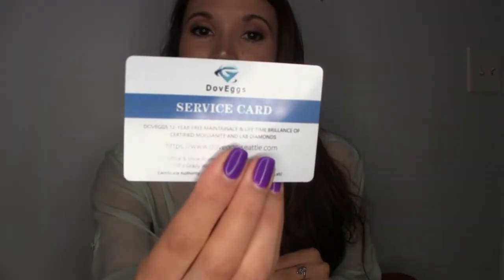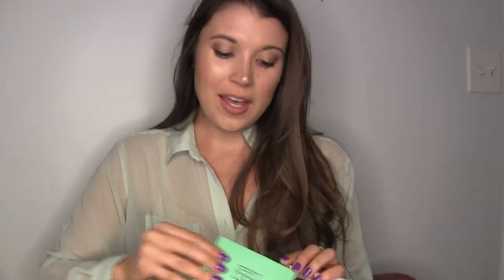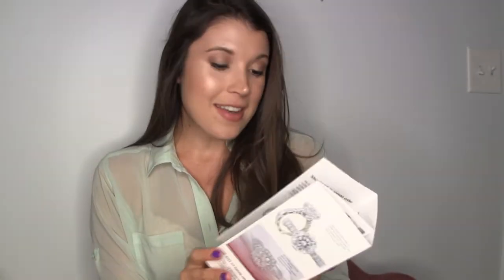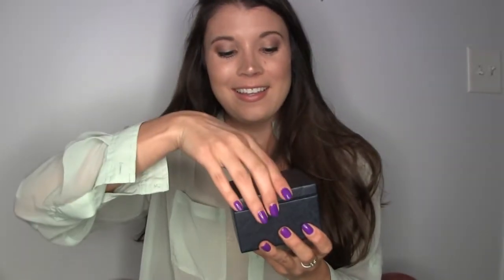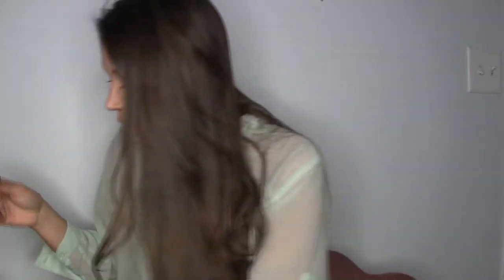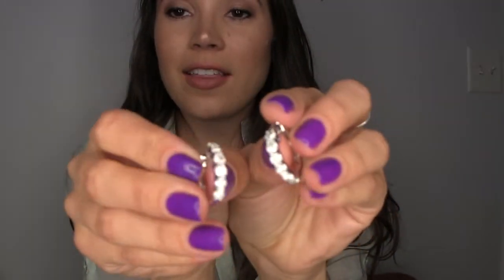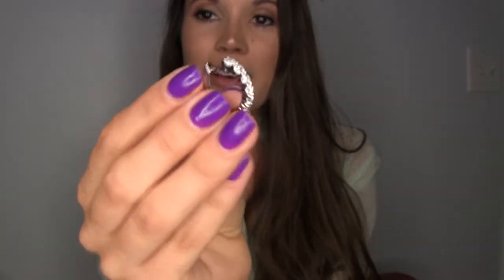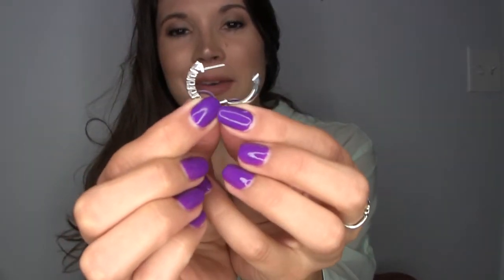DovEggs Unboxing | Moissanite vs. Diamonds | Coupon Code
They say diamonds are a girls best friend, but has that girl ever hear of moissanite?! You cannot tell a difference, unless of course you are a trained jeweler. I even compared the moissanite earrings to a pair of diamond earrings, the moissanite has more sparkle!! Who doesn't love more sparkle!!!

DovEggs carries an array of different jewelry from engagement rings, rings, bracelets, earrings, and necklaces. They make the perfect, affordable gift, for yourself or someone you love and you can even customize pieces.

Use code: SHOP5-FLAWLESS when shopping to get a discount off your entire order!!